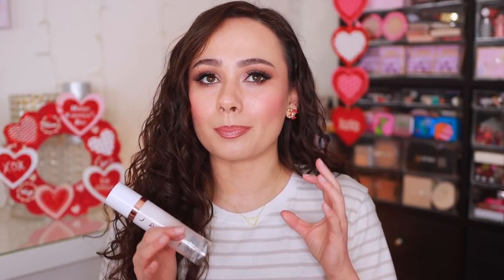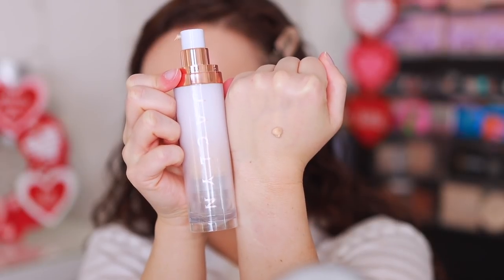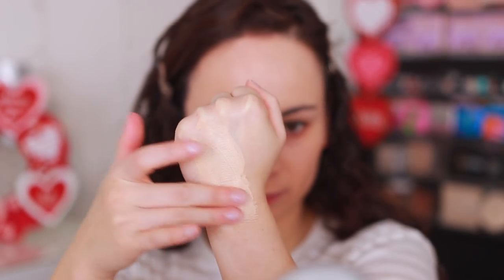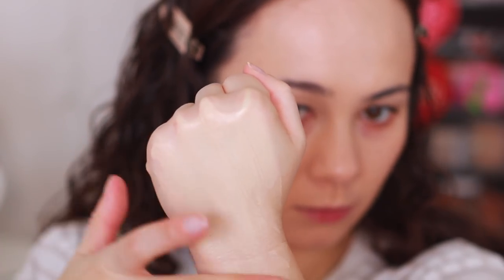RANKING NEW FOUNDATIONS FROM WORST TO BEST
SHOP NEW FOUNDATIONS HERE
Charlotte Tilbury Beautiful Skin (4N)

Chanel Blush Comete
Tom Ford Metal Lust Quad
Charlotte Tilbury Beautiful Skin Foundation (4N)
Jaclyn Cosmetics Cream Bronzer (Sandy)
Chanel Blush Comete
ELF Clear Brow & Lash Mascara
Wunder2 Superstay Eye Liner
Colourpop Lippie Liner (951)
Tom Ford Extreme Badass Lip Color (Blush Nu)

// TIMESTAMPS
0:00 Intro
0:50 #5
3:06 #4
4:46 #3
6:25 #2
7:53 #1
9:13 Final Thoughts